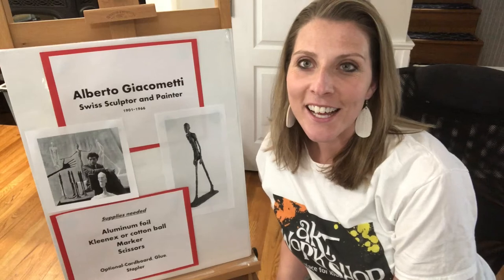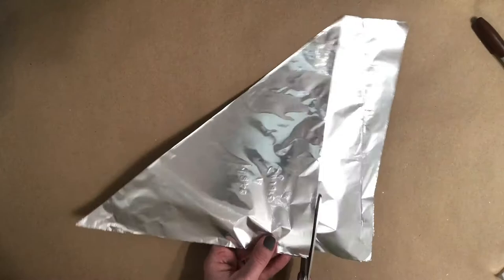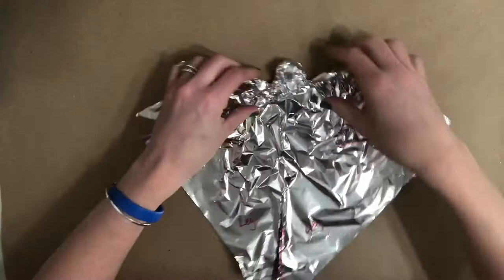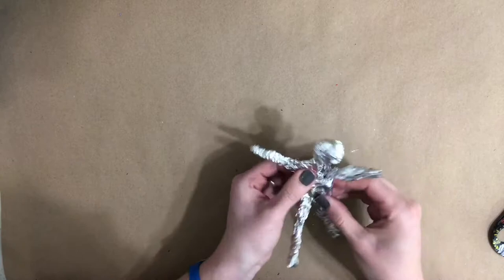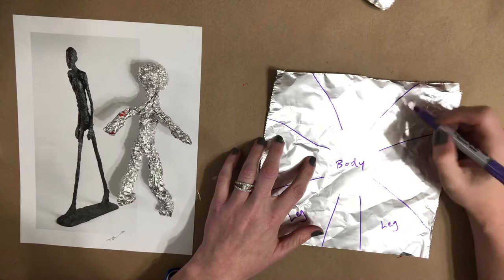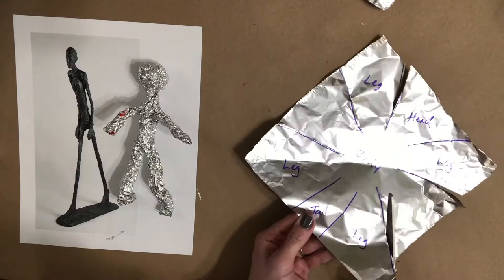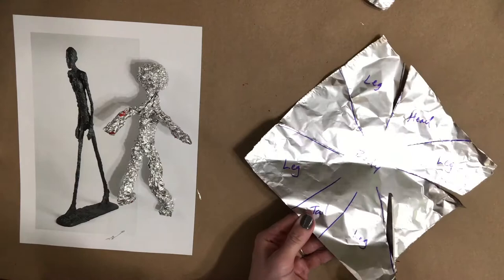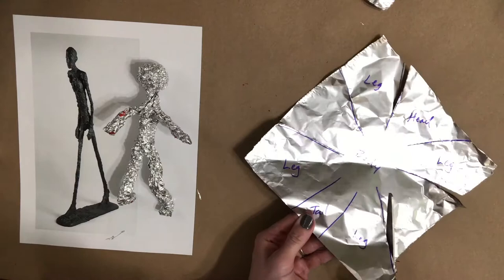DIY Sculpture/ Alberto Giacometti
Free instructional video of how to create your own sculpture out of aluminum foil.